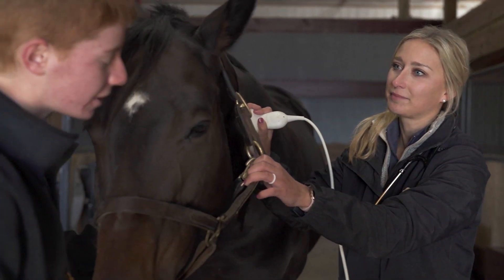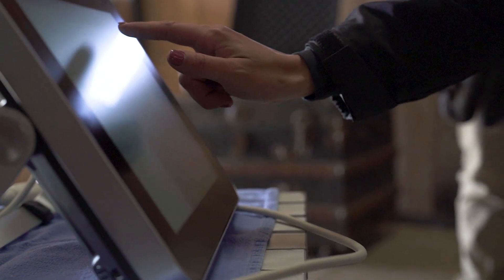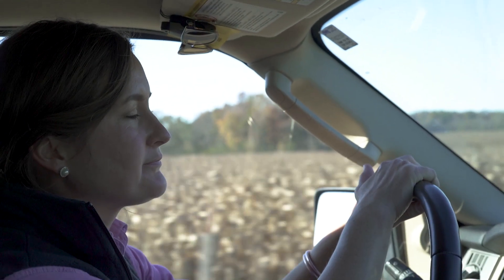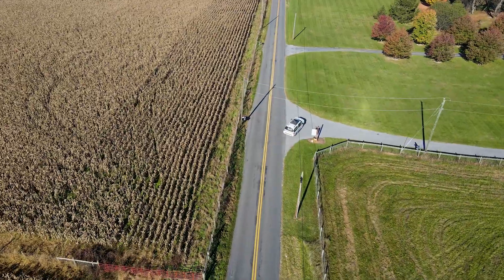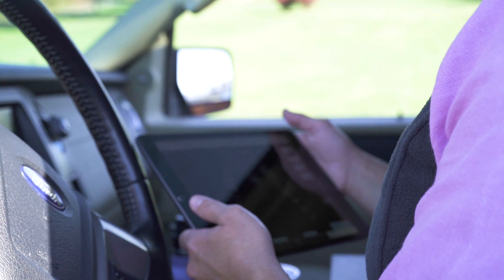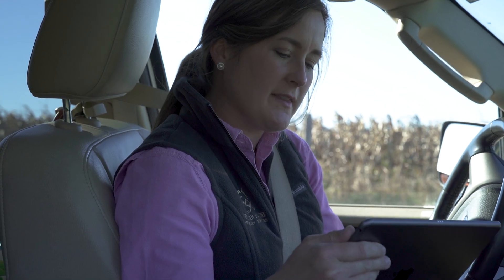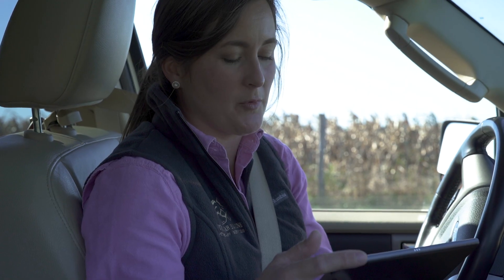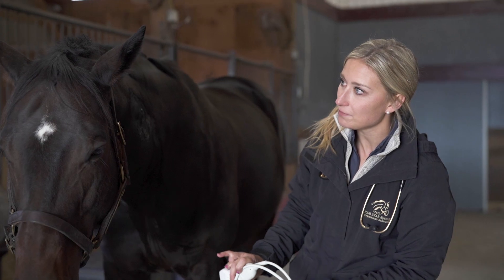Remote Accessibility with ExaPad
Using remote accessibility, unique to ExaPad, log in from anywhere and access complete control of the ultrasound.

This innovative feature offers Veterinarians the opportunity to log into the ultrasound remotely and utilize all the scanner tools for a live and immediate second opinion.